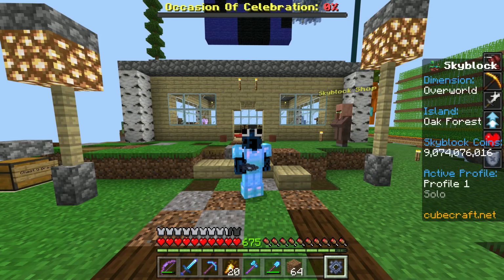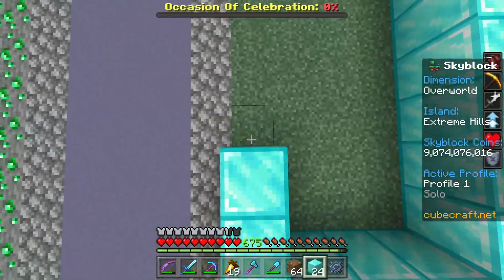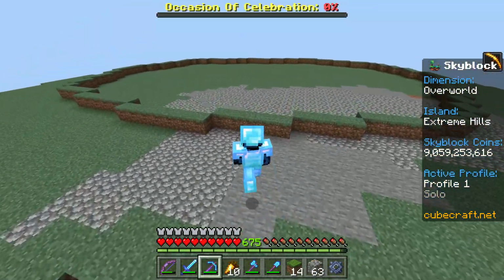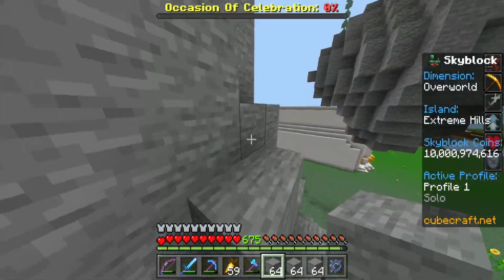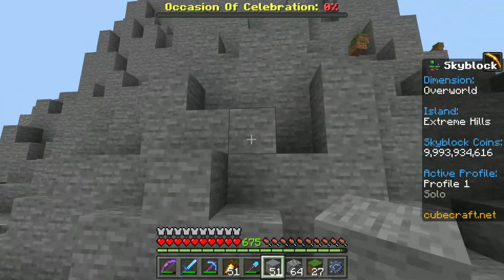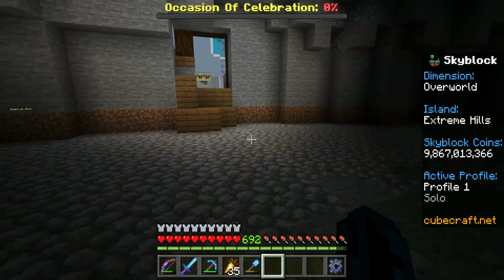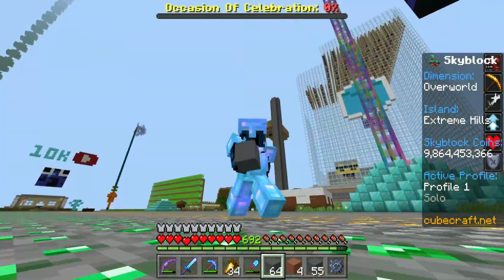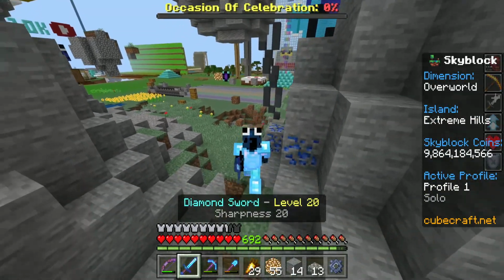Transforming the Extreme Hills Island in CubeCraft Skyblock! Ep. 68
I BUILT a HUGE Mountain on the Extreme Hills Island in CubeCraft Skyblock Bedrock Edition!

Video inspired by aCookieGod